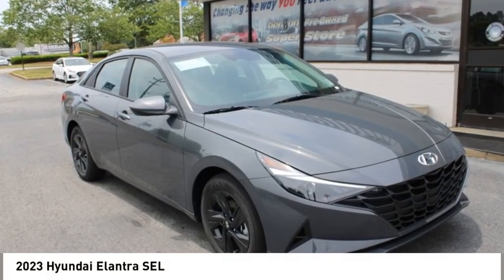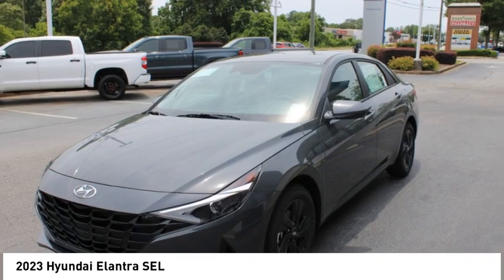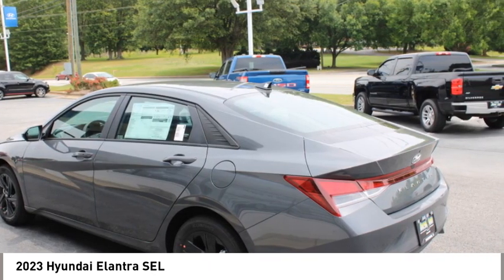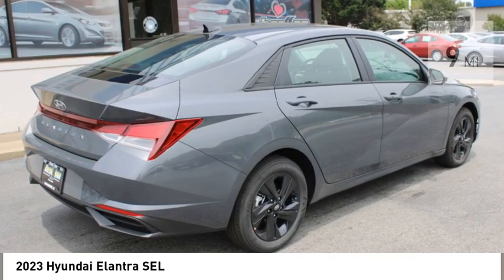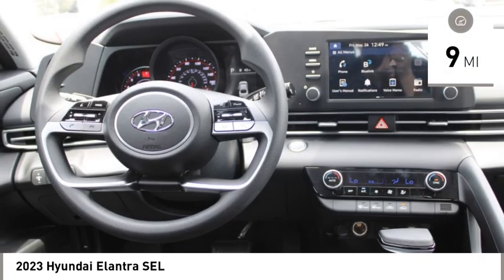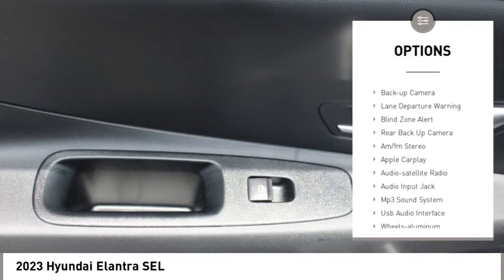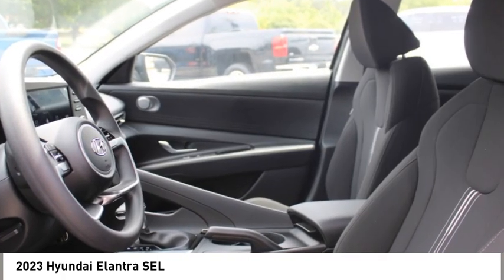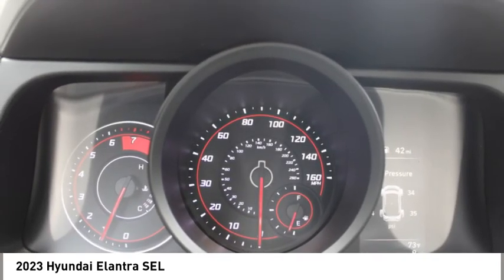2023 Hyundai Elantra Spartanburg SC H23694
2023 Hyundai Elantra SEL

Benson Hyundai
2550 Reidville Road

Gray 2023 Hyundai Elantra SEL FWD IVT I4 30/40 City/Highway MPGbrbrRecent Arrival! 30/40 City/Highway MPG